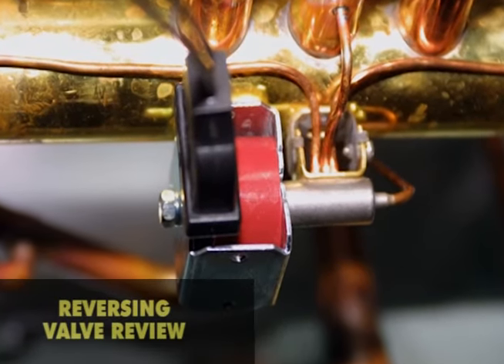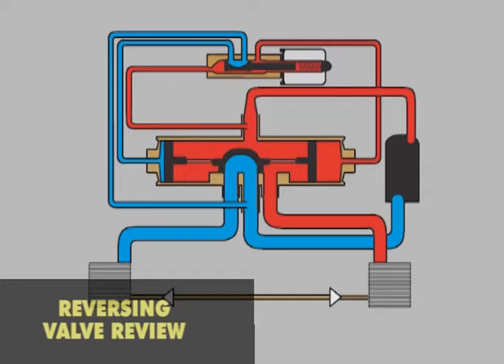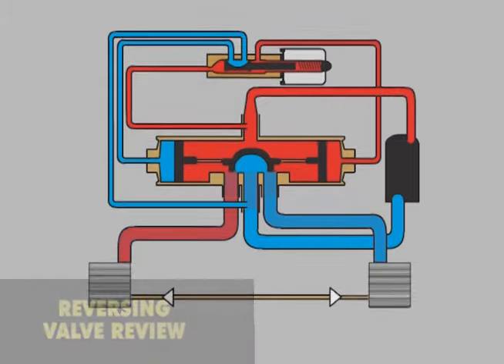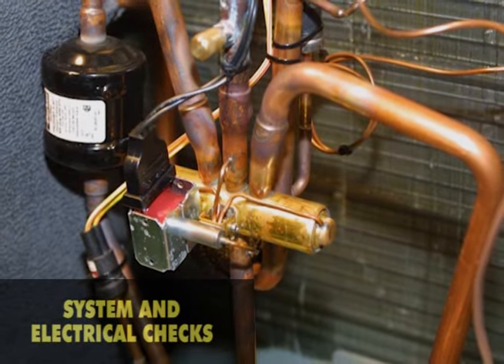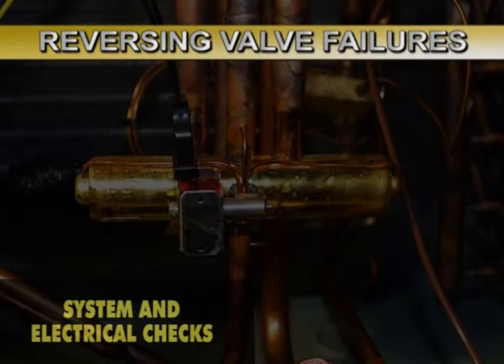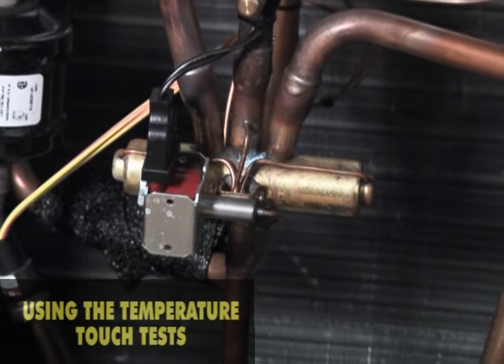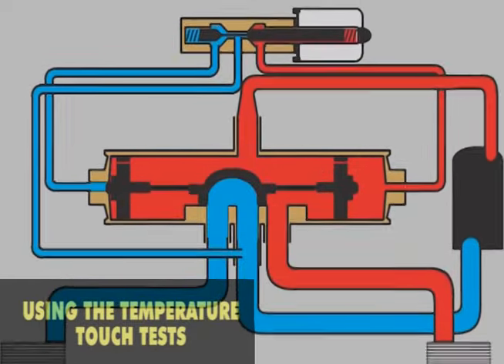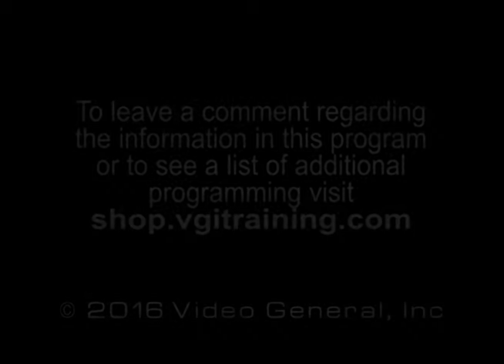Heat Pumps - Checking Reversing Valves Sample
This video describes the construction, function, and possible failures that occur with heat pump reversing valves. It also covers typical system, electrical, and temperature touch tests used to troubleshoot and to determine proper operation.